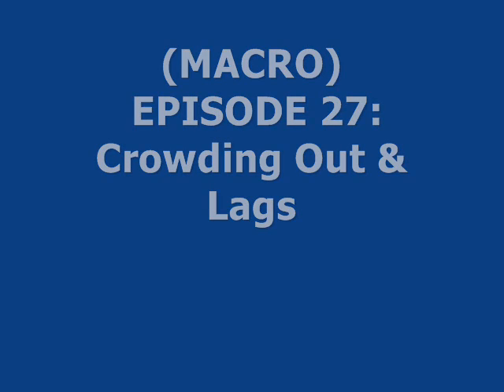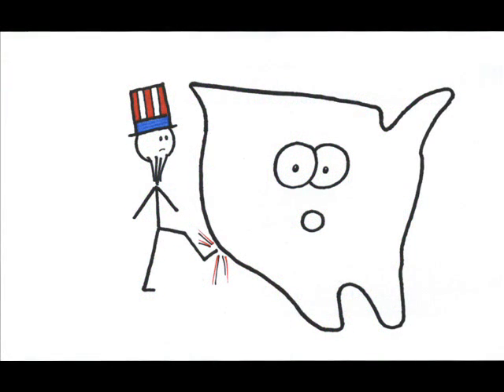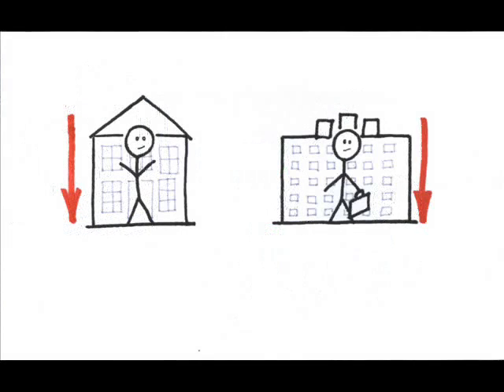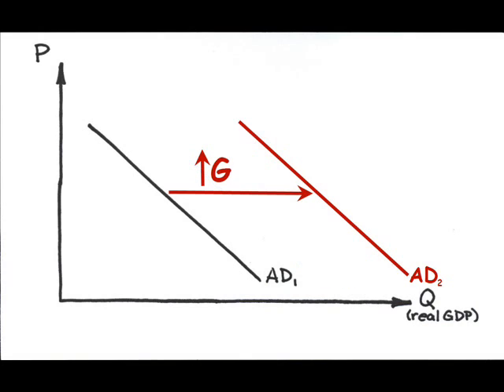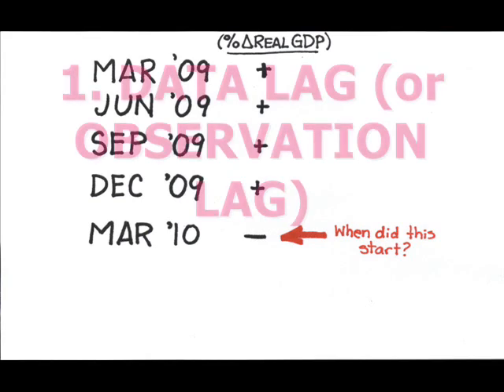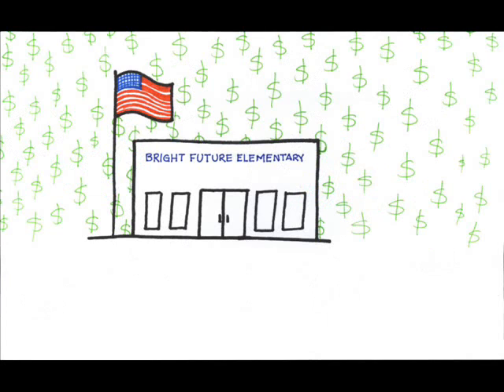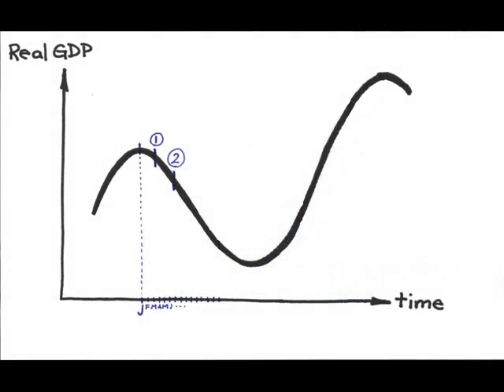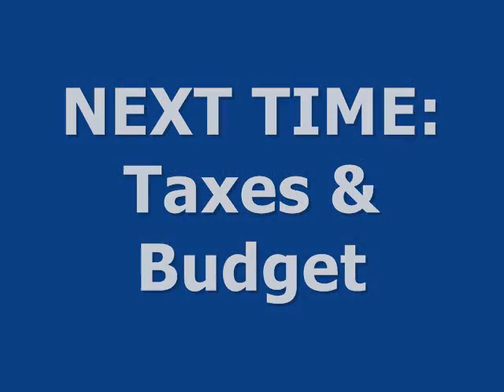(Macro) Episode 27: Crowding Out & Lags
Should we use fiscal policy? This video presents some of the problems you might encounter in implementing such policy.